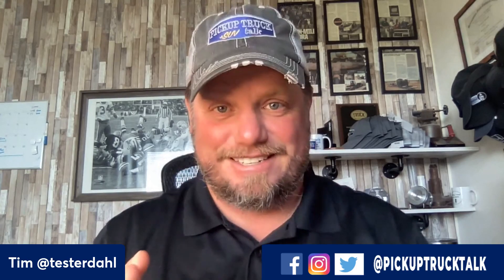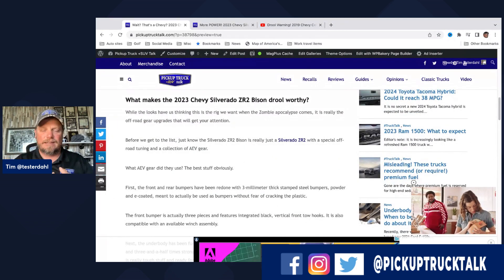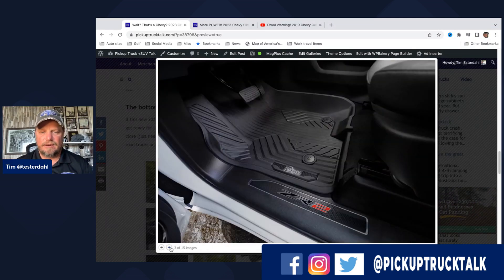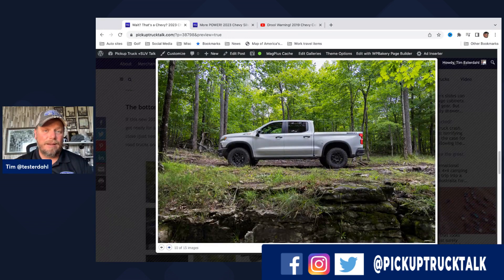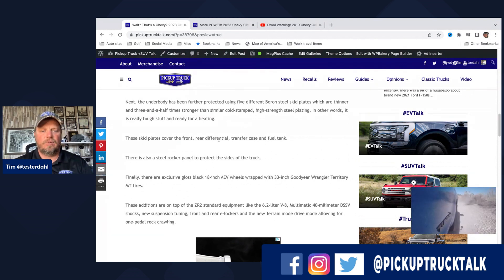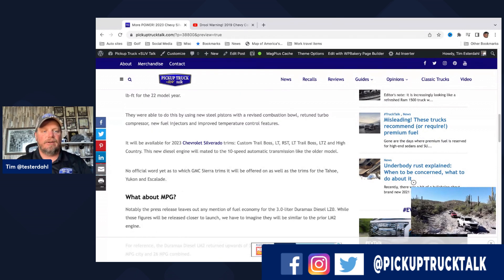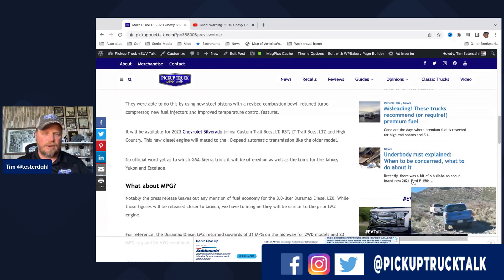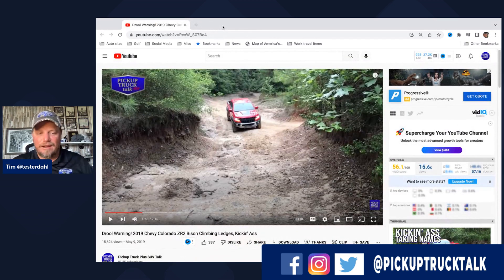BEASTLY! 2023 Chevy Silverado ZR2 Bison Plus New Duramax Diesel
Teased back in June, the 2023 Chevrolet Silverado ZR2 Bison is here! Plus, there's a new Duramax Diesel you will want to know about.